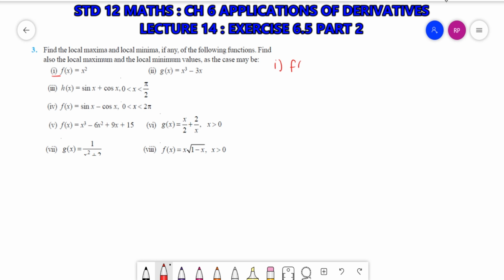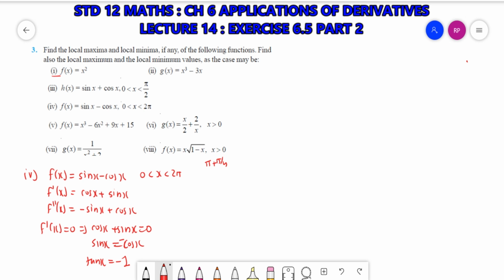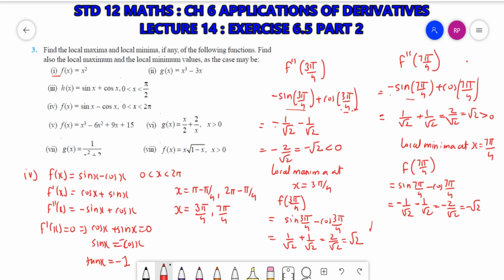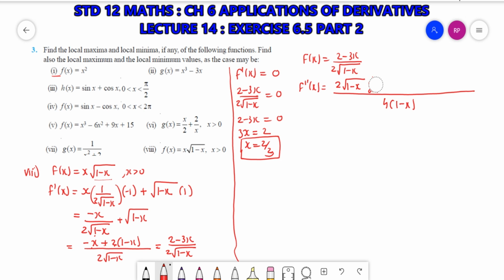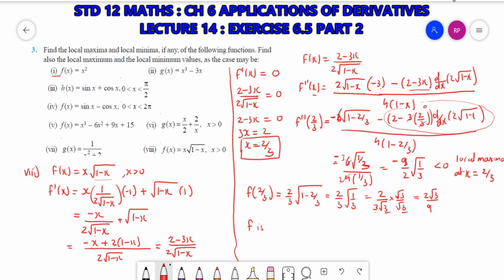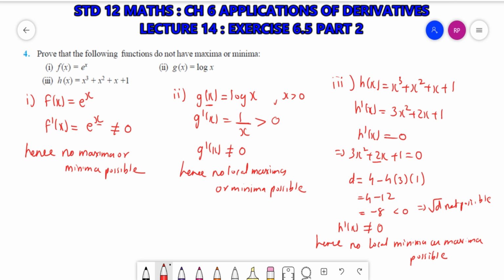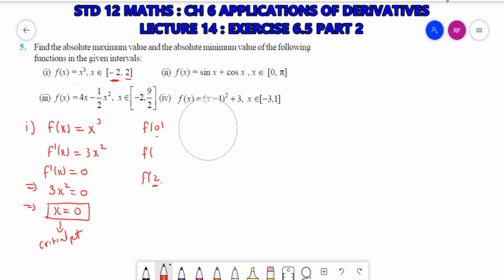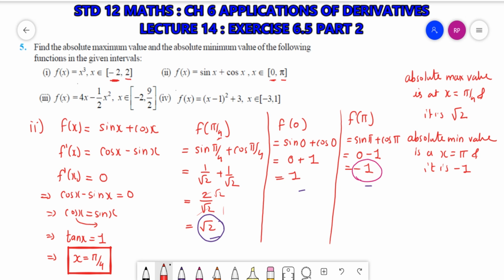STD 12 MATHS : CH 6 APPLICATIONS OF DERIVATIVES : LECTURE 14-A : EXERCISE 6.5 PART 1